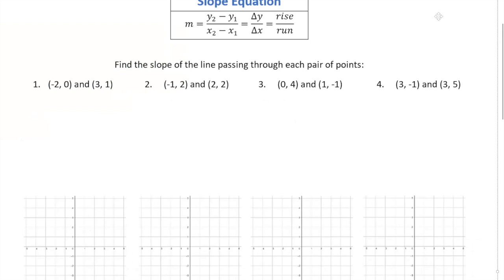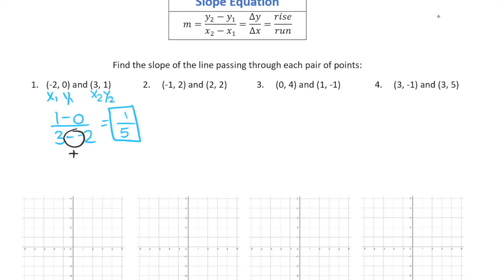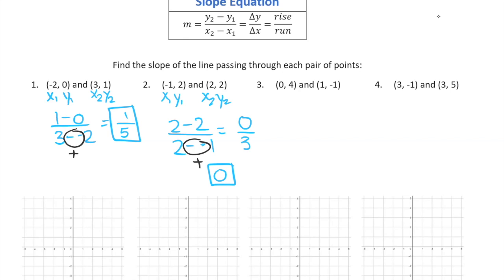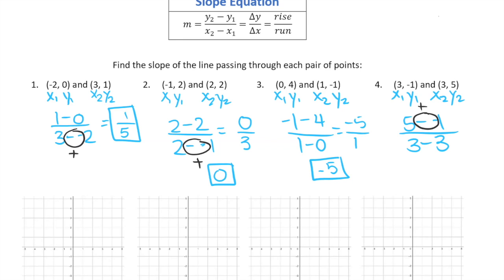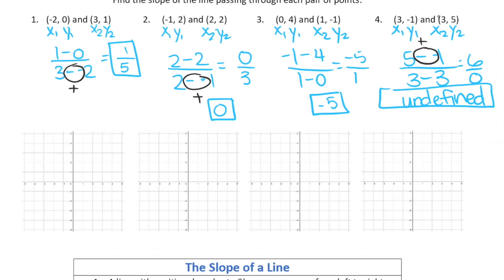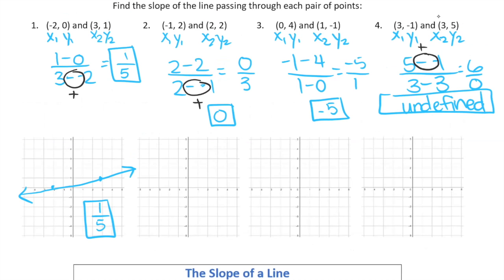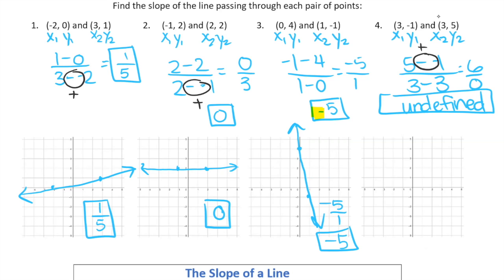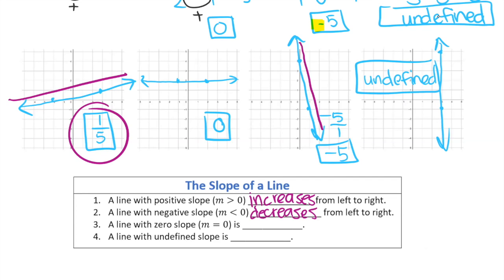Slope of a Line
This video is about using two points to find the slope of a line either from the slope equation or a graph.
Math 3H 1.1 Lines in the Plane- part 1